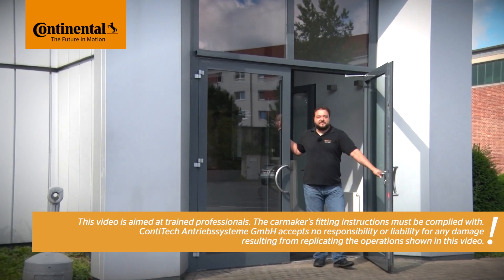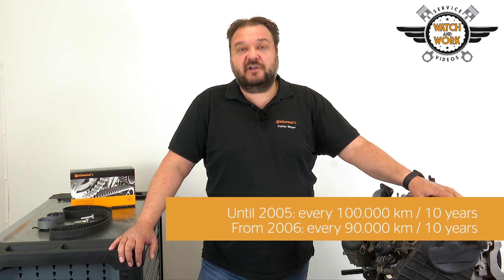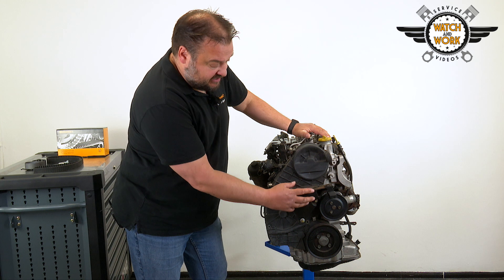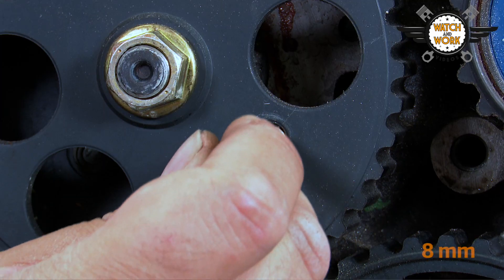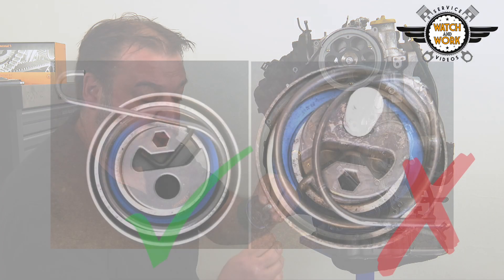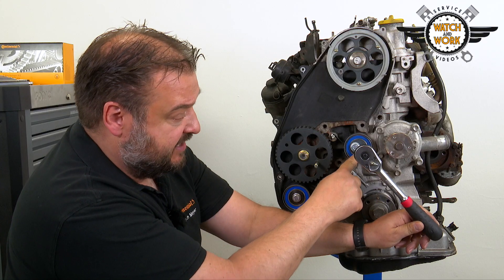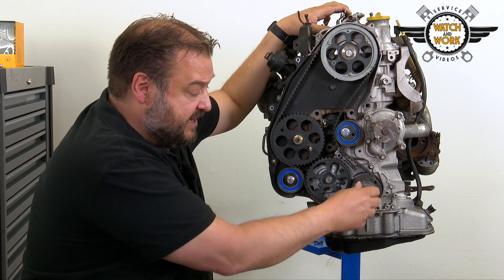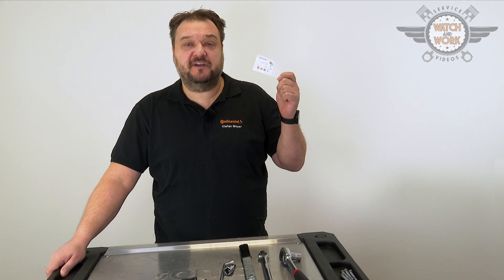Watch and Work Tutorial: Timing belt replacement – Opel Corsa C 1.7l HDI 74 kW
Today we will show you how and at what interval the timing belt is changed on the Opel Corsa C 1.7l HDI 74 kW with the engine code Z 17 DTH using the Continental timing belt kit CT1178 K1.